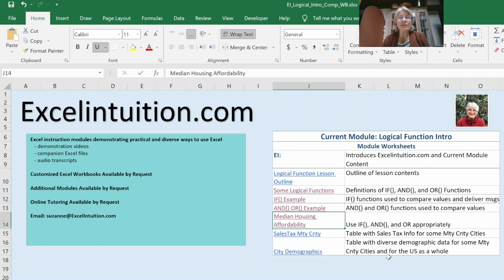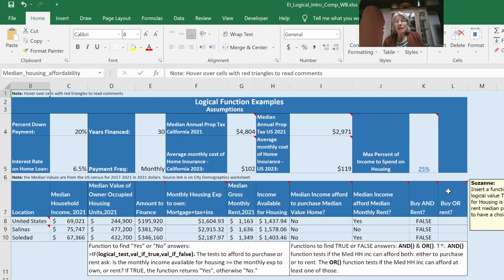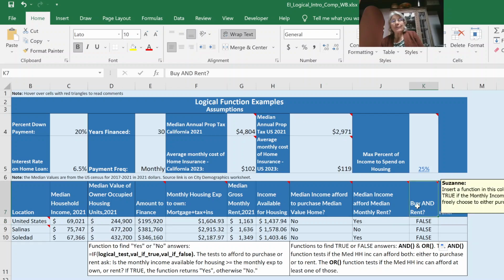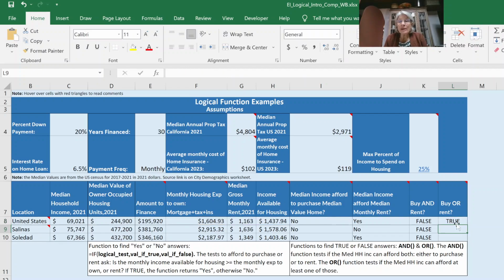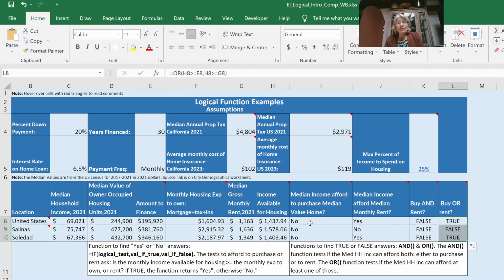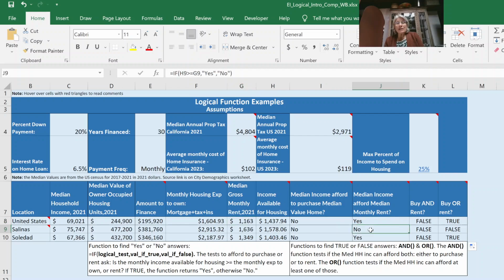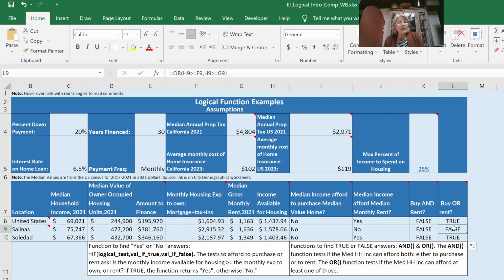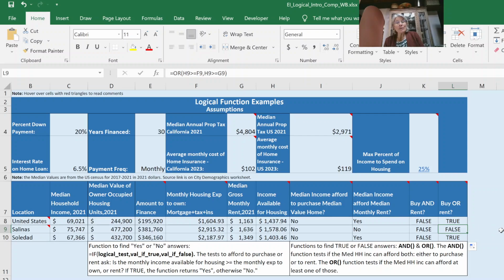Excel OR() Function Challenge 1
Challenge yourself to develop an appropriate MS Excel Spreadsheet OR function. Download your own copy of our companion workbook to work within